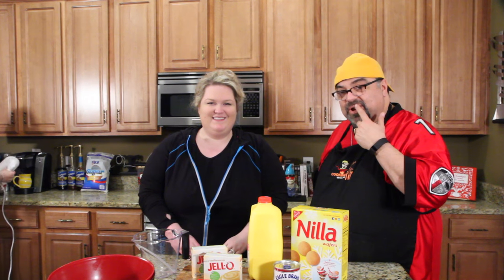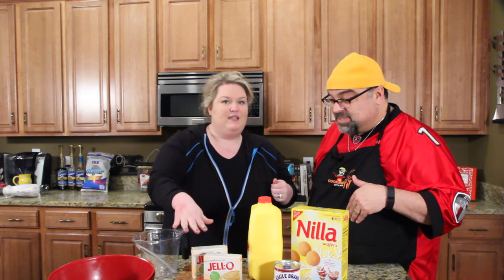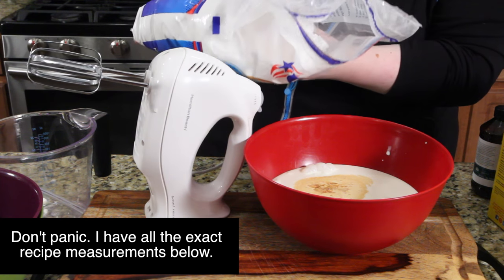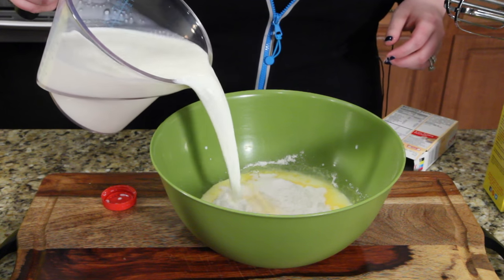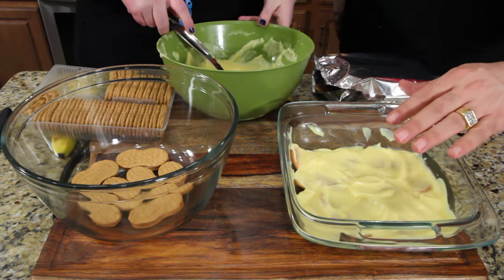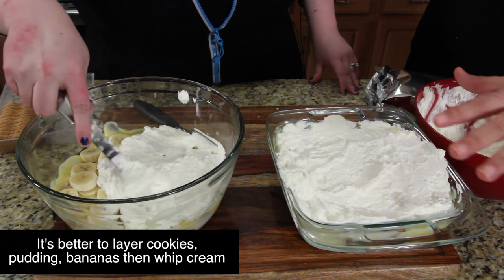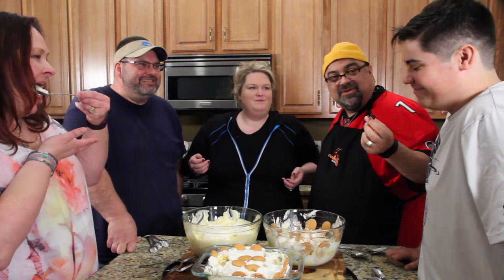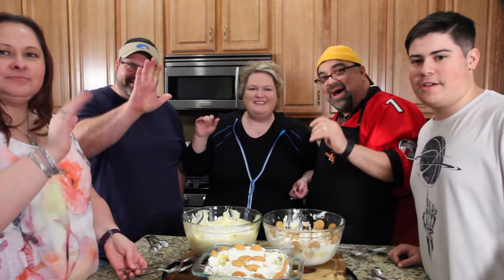Battle of the Banana Puddings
here are the recipes:

Standard Banana Pudding
2 pkg. (3.4 oz. each) JELL-O Vanilla Flavor Instant Pudding
3 bananas sliced
3 cups whole milk
30 Nilla Wafers
8oz tub of whipped cream

Directions:
— mix pudding packets and milk. Blend until combined. Refrigerate for 15 minutes.
—do a layer of cookies, then pudding, then banana slices, then whip cream. repeat layer.
— crumble cookies on top for decoration

Texas Banana Pudding
2 pkg. (3.4 oz. each) JELL-O Vanilla Flavor Instant Pudding
3 bananas sliced
3 cups whole milk
30 Nutter Butter
8oz tub of whipped cream

Mimi’s Banana Pudding
2 pkg. (3.4 oz. each) JELL-O Vanilla Flavor Instant Pudding
3 bananas sliced
3 cups whole milk
30 Nilla cookies
8oz block cream cheese
1 can Eagle Brand Sweetened Condensed Milk
8oz tub of whipped cream

Directions:
— mix pudding packets, milk, condensed milk and cream cheese. Blend until combined. Refrigerate for 15 minutes.
—do a layer of cookies, then pudding mixture, then banana slices, then whip cream. repeat layer.